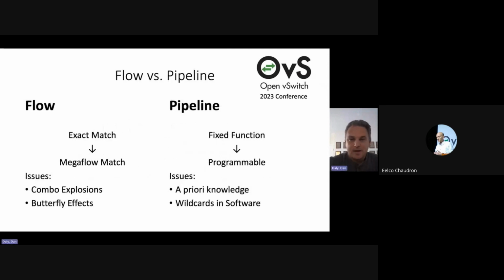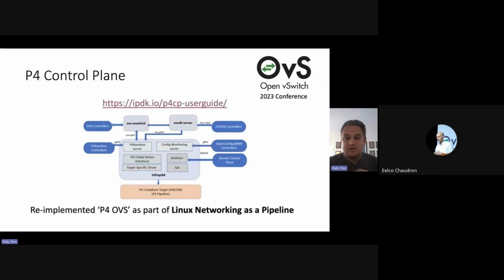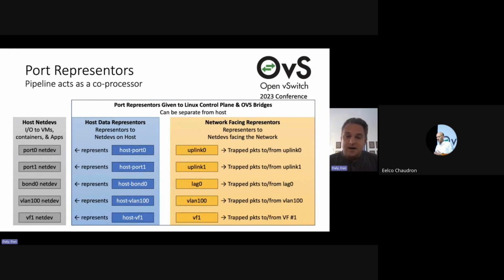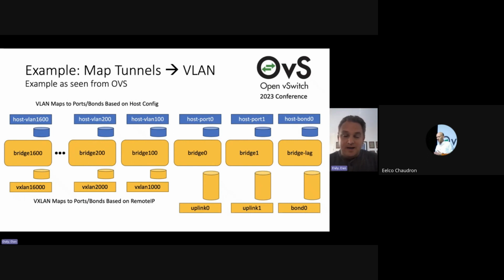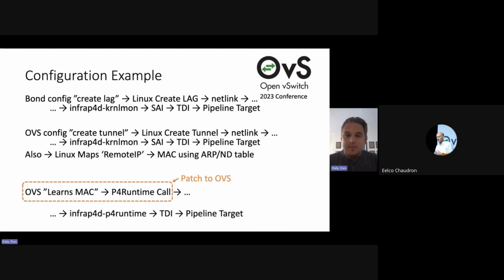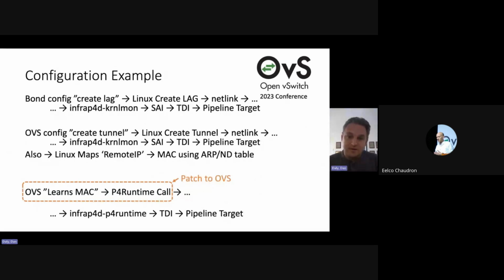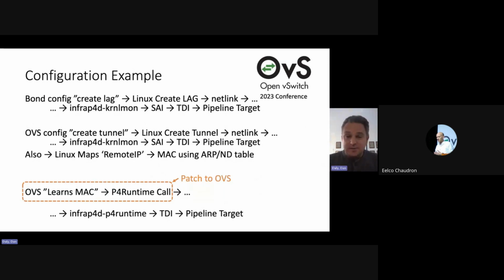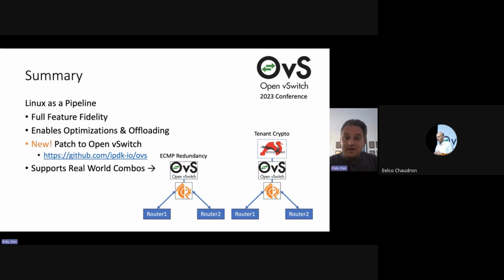Linux Networking & OVS as a Pipeline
Linux networking is highly modular with multiple independent control planes (including OVS) able to control and manipulate network traffic in different ways. In this talk we will discuss a patchset that integrates the virtual L2 bridging functionality of OVS into a broader Linux Networking P4 Pipeline. This pipeline is implemented in an Intel IPU E2100, running the linux networking & OVS dataplane in hardware providing higher performance and hardware isolation between VMs and containers. This patchset in OVS enables OVN to provide hardware offloaded Infrastructure-as-a-Service alongside additional control planes, for example using strongSwan to enable tenant crypto in hardware. In this way the P4 pipeline explicitly defines how the virtual bridging of OVS, the IPsec capabilities of strongSwan, Linux routing and connection tracking for security groups are sequenced and controlled by each of the separate control planes.